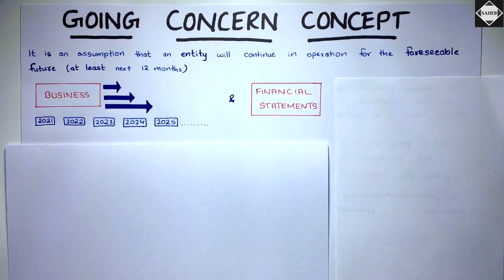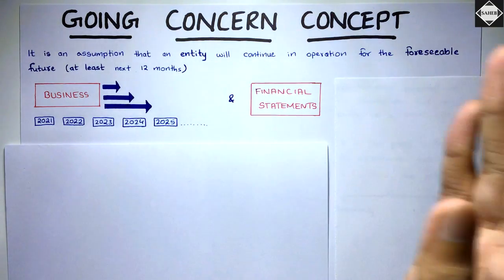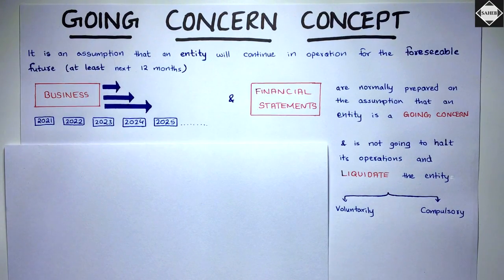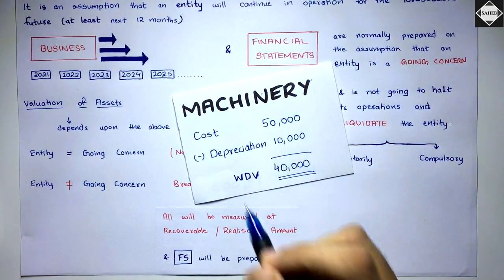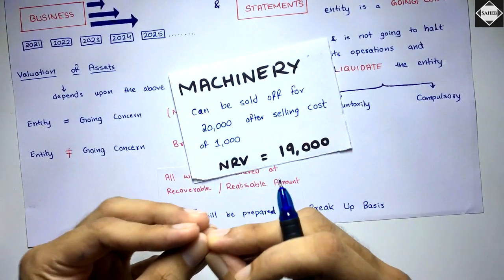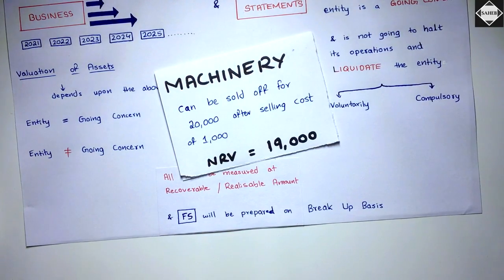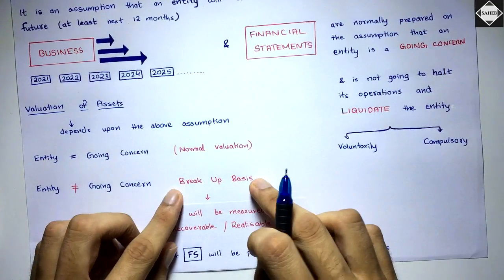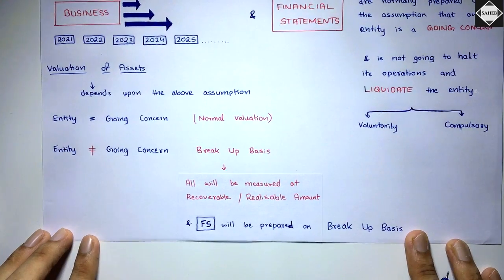Going Concern Concept EXPLAINED - By Saheb Academy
Here I have explained the Going Concern Concept of accounting in simple way.